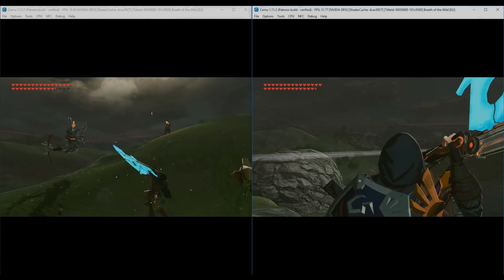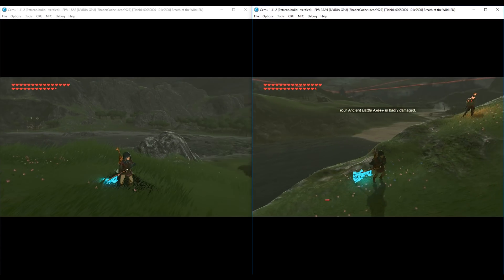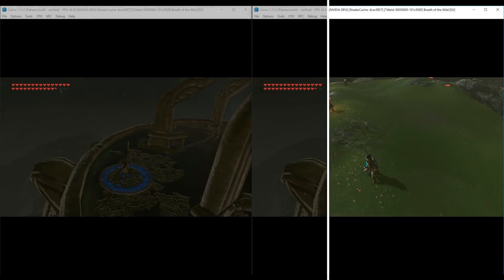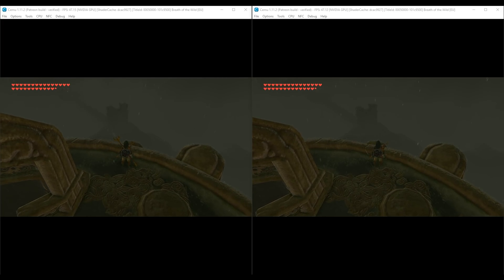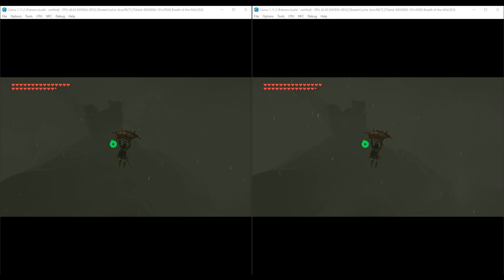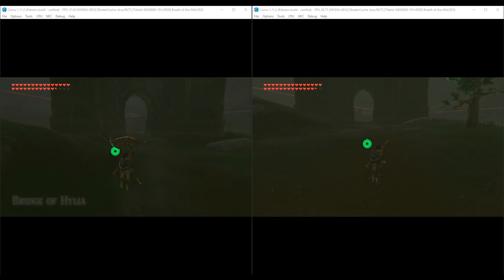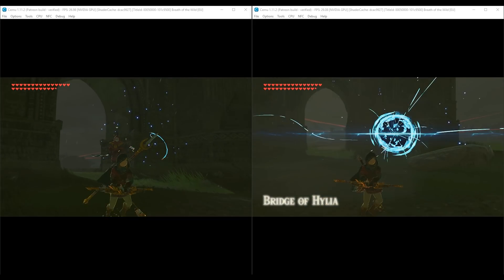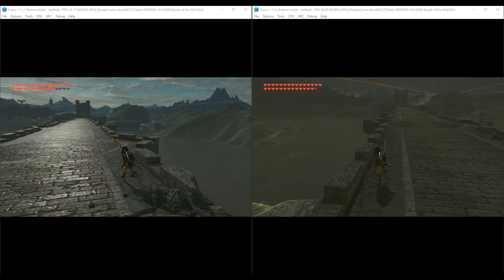Cemu 1.11.2 | Running BOTW Twice | Performance Testing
Running The Legend of Zelda Breath of the wild twice at the same time using Cemu emulator and a 7700K

Full PC specs below

Video Music
N/A

► My PC Specs:
16gb DDR4 3000Mhz RAM
GTX980ti 6gb
256gb M.2 SSD